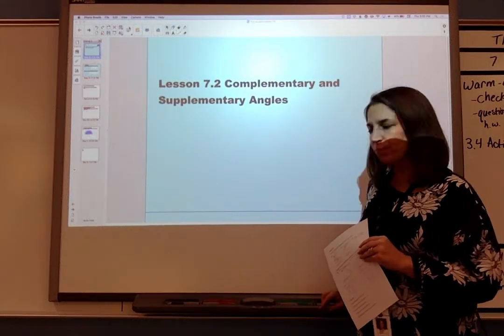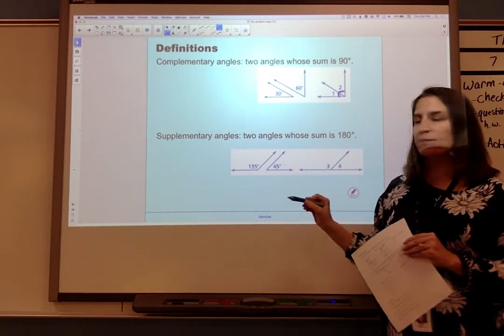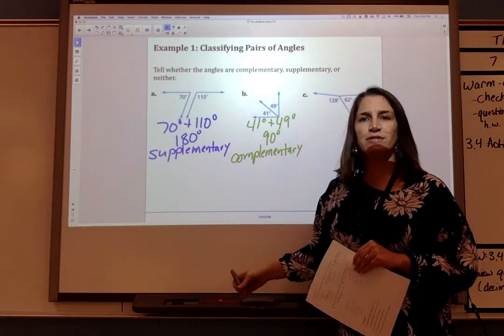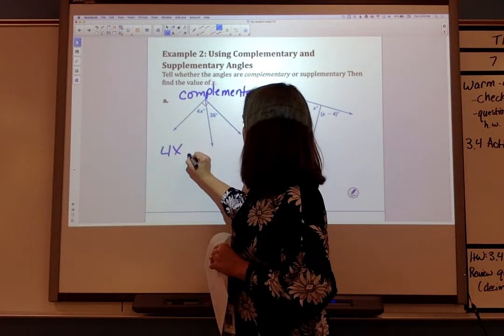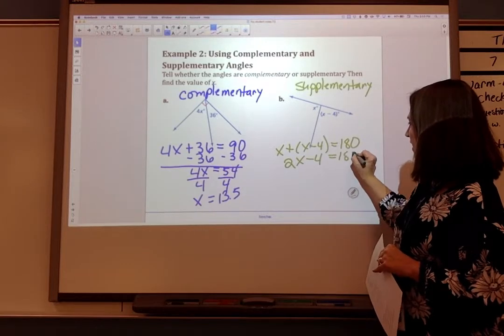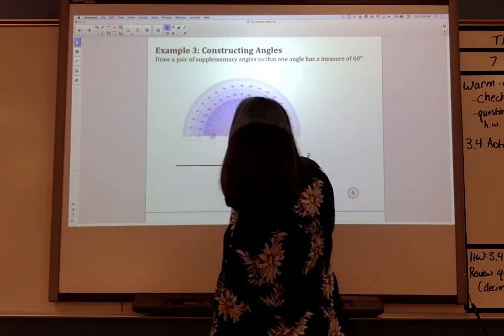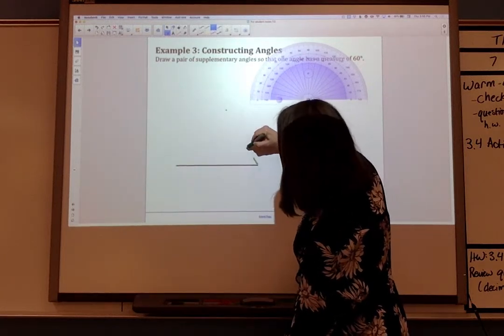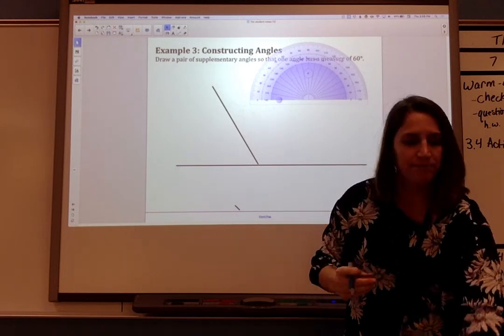Complementary and Supplementary Angles